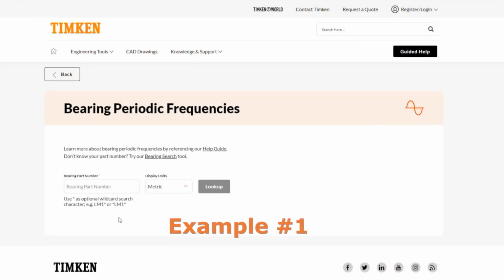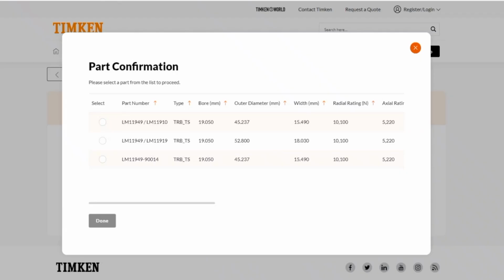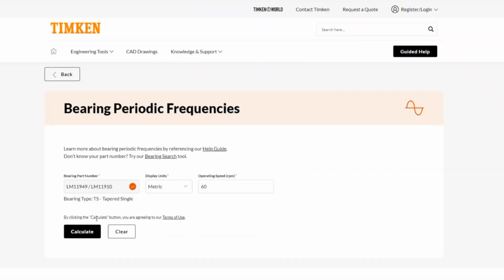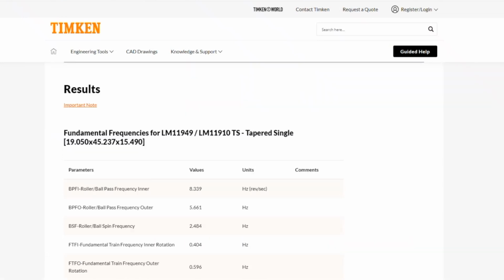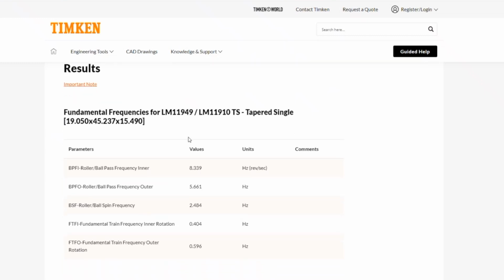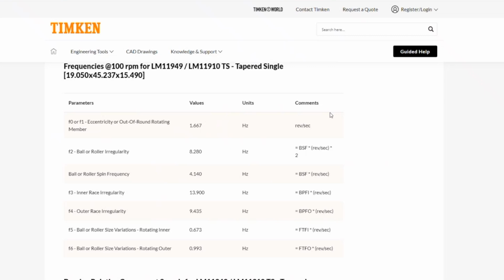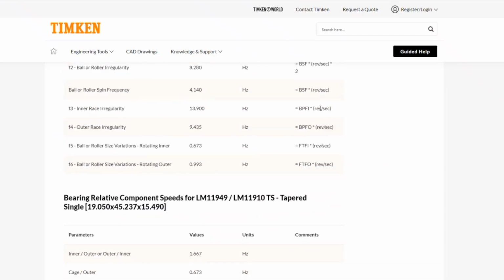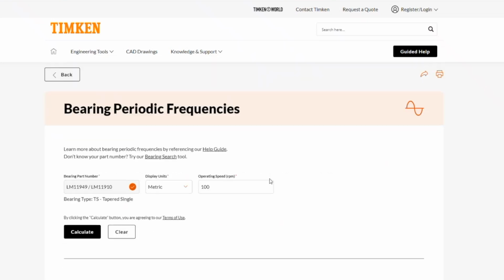Timken Online Engineering Tools: Bearing Periodic Frequencies Tool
Overview on how to use Timken online engineering bearing periodic frequencies tool